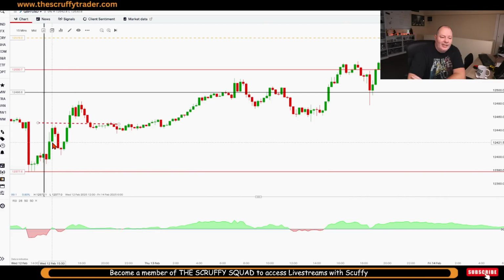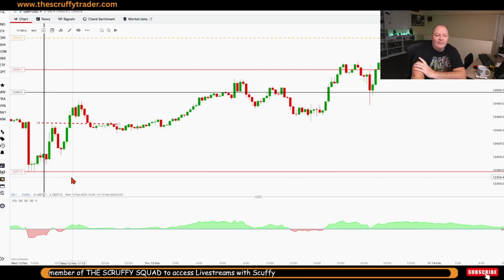🔴 Where to Place Your Stop Loss? Avoid This Costly Mistake = Ep 165